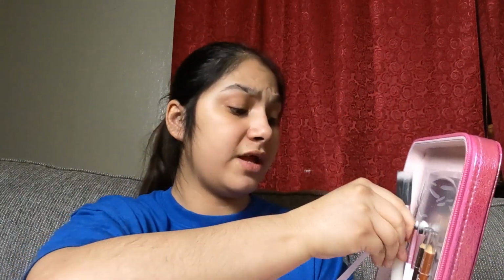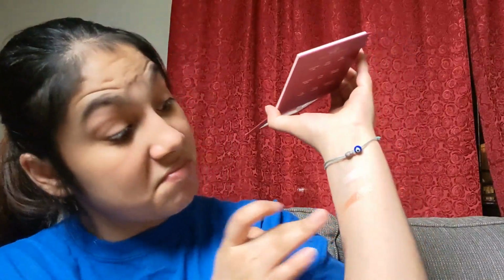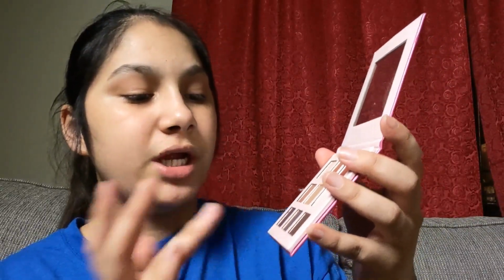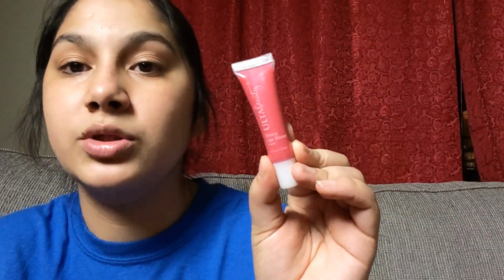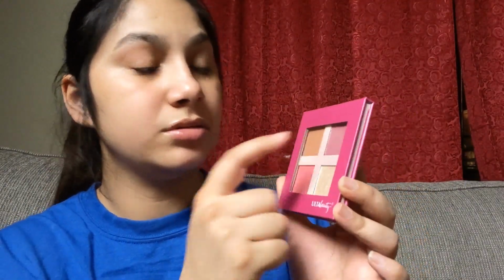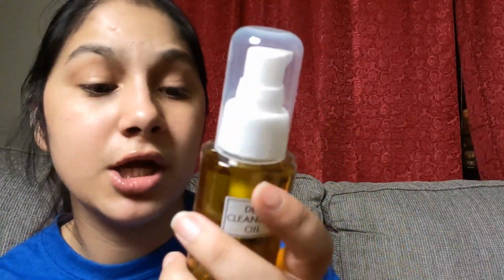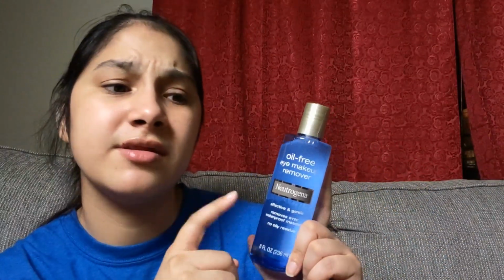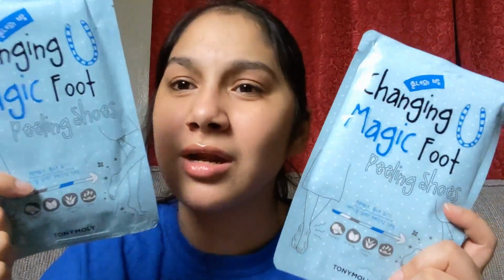UNBOXING ULTA PACKAGE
Want free stuff? Try these websites

Follow my amazing friend

Ulta all things pretty box

Dhc deep cleansing oil

Colourpop tinted moisturizer

Foot peels

The ordinary face oil

Makeup revolution foundation and concealer

Ulta jelly soap

Neutrogena eye makeup remover